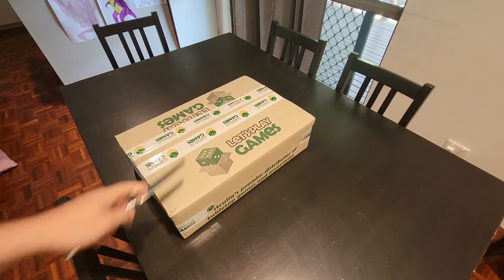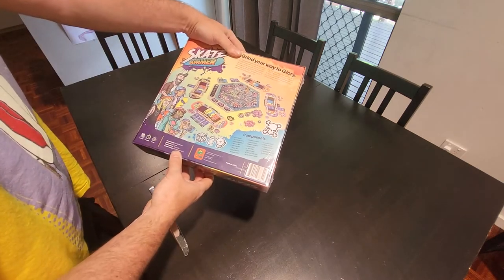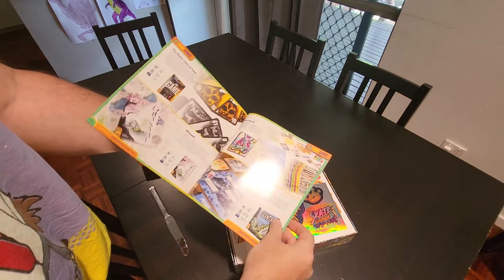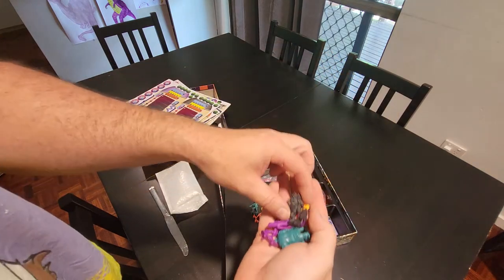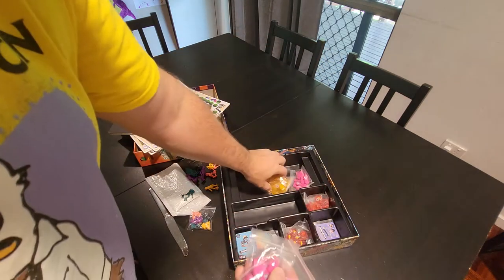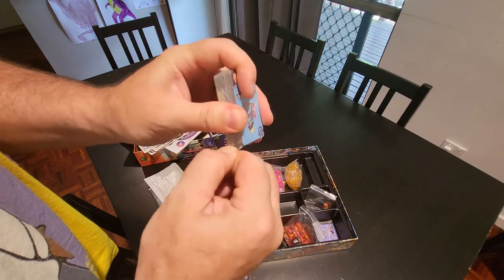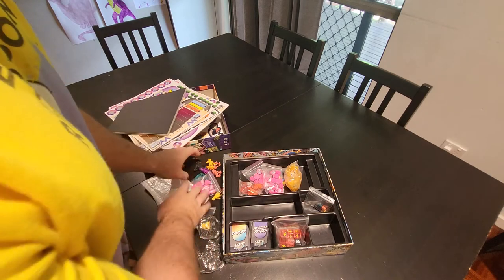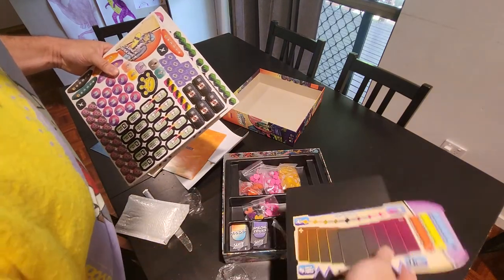Skate Summer: Unboxing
Skate Summer by pandasaurus games. kickstarter deluxe edition